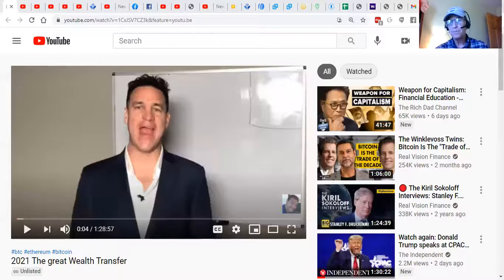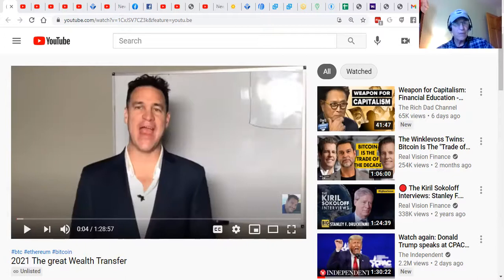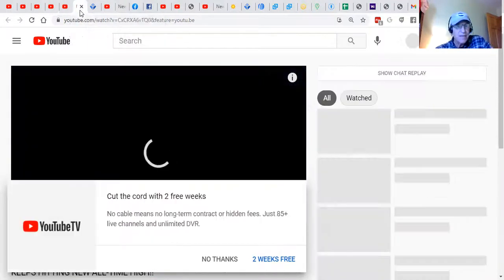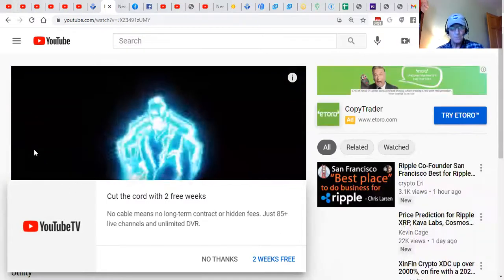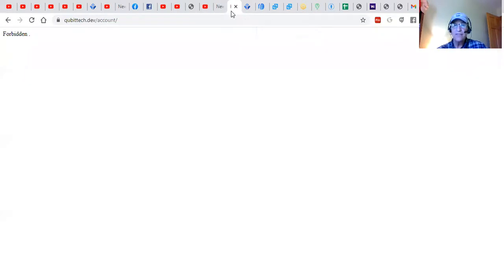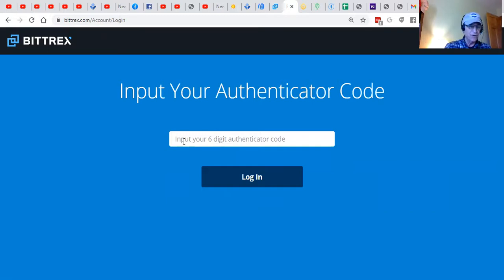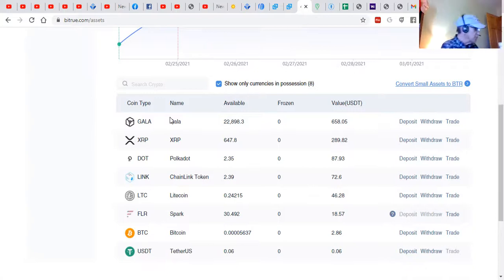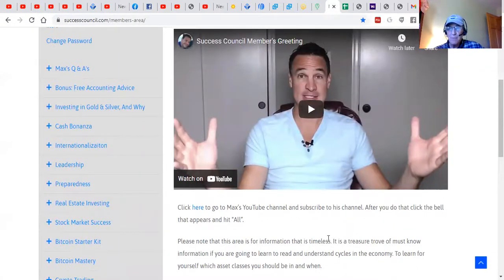Crypto Hot Pics 2021